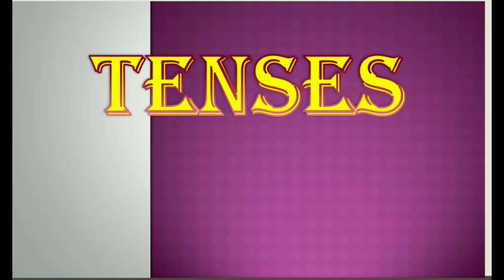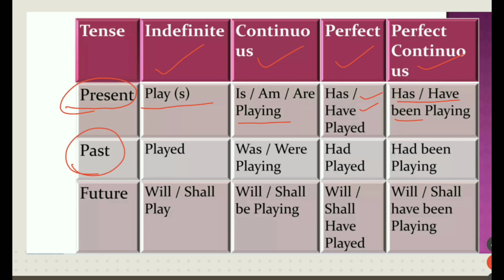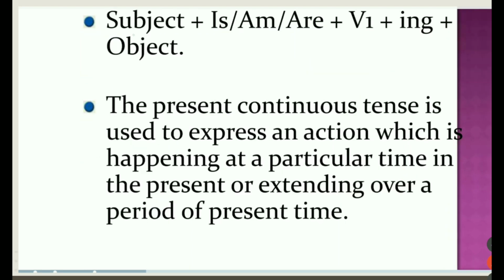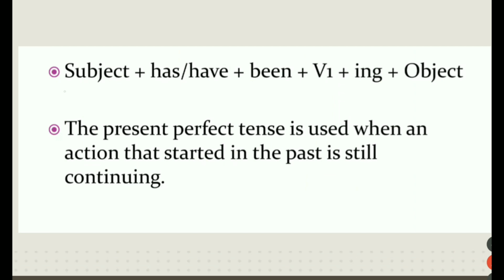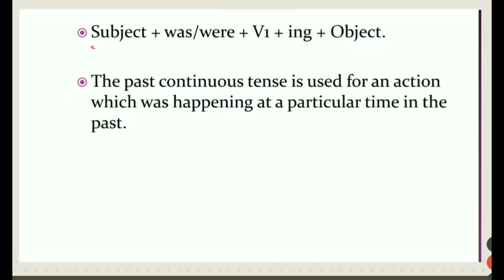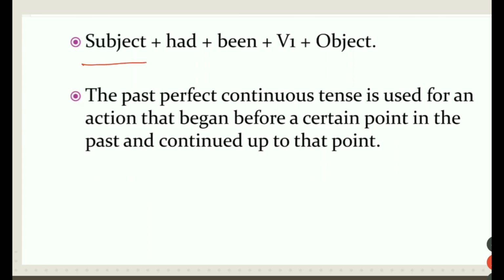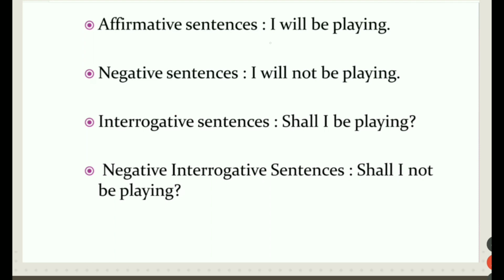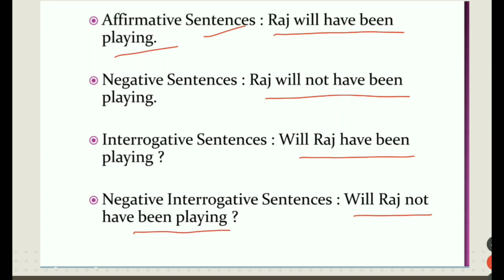Tenses - Learn Tenses Without Stress